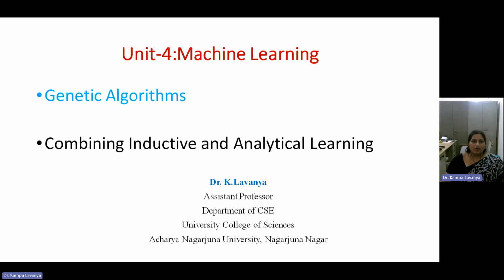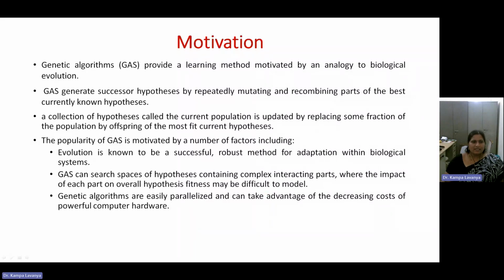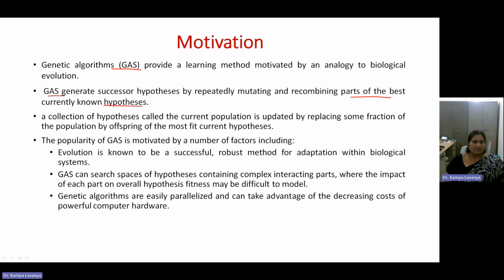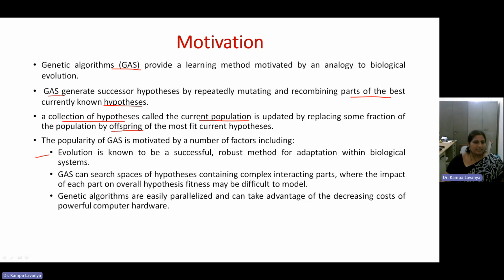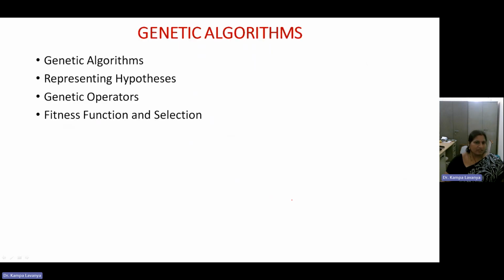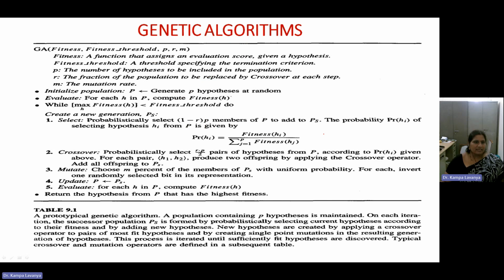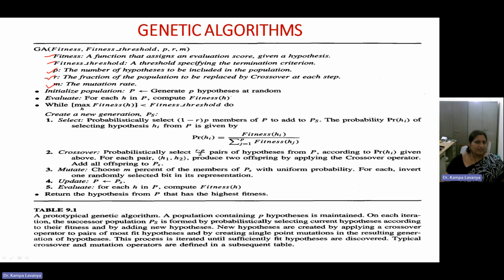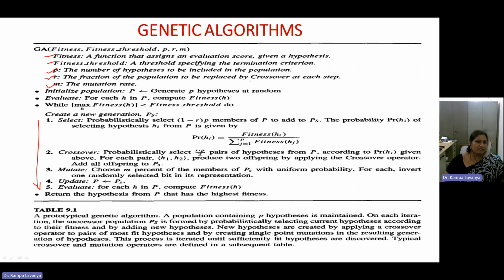Machine Leaning Genetic Algorithms 25 09 2023 20230925 134342 Meeting Recording